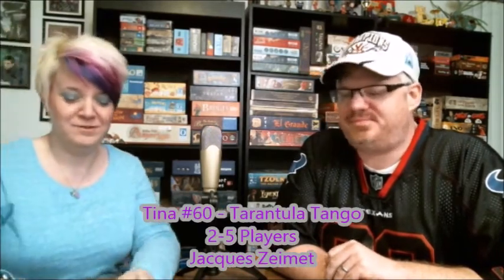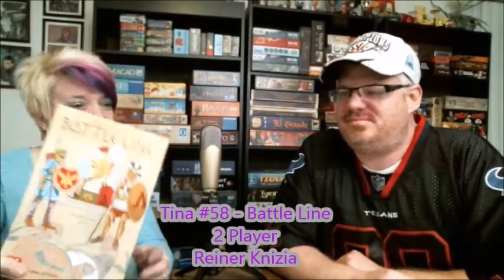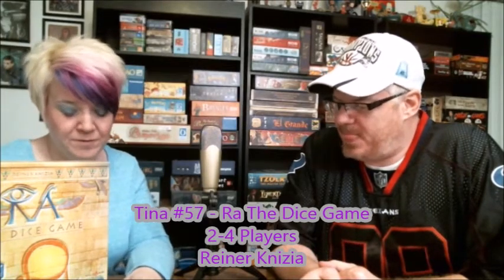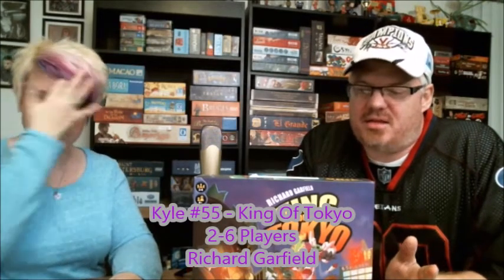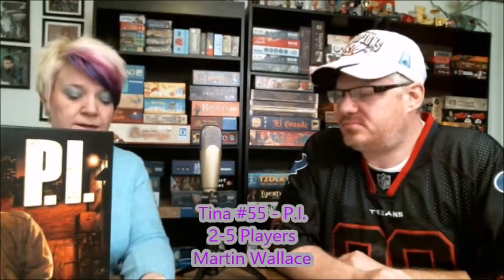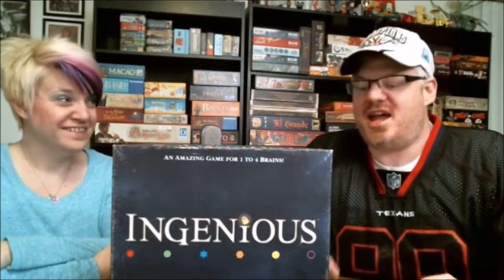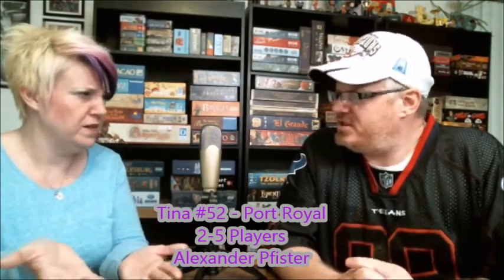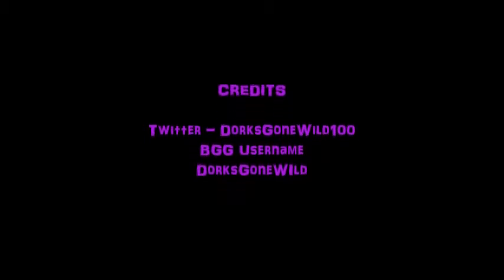Top 100 Board Games of All Time - #60-51 2015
Dorks Gone Wild's Top 100 Board Games of All Time